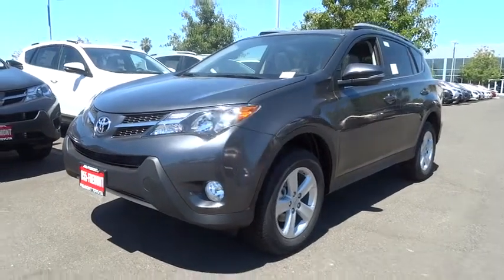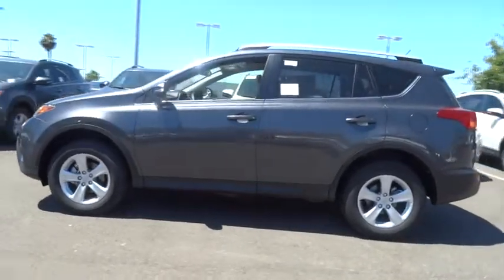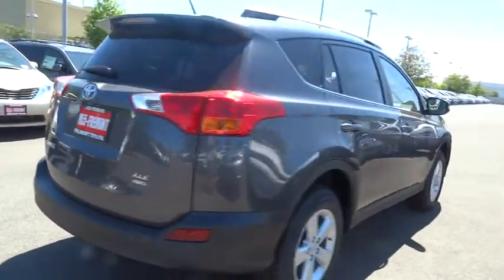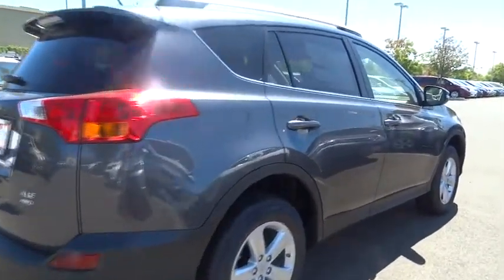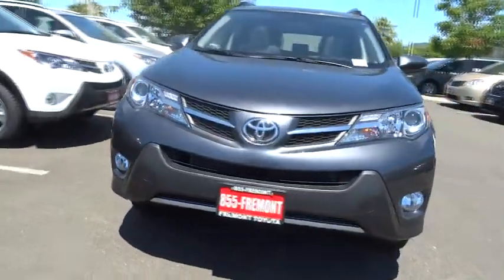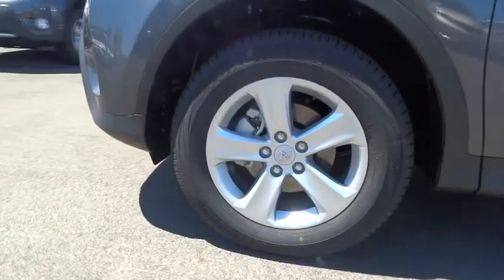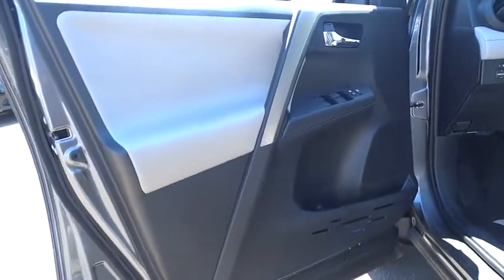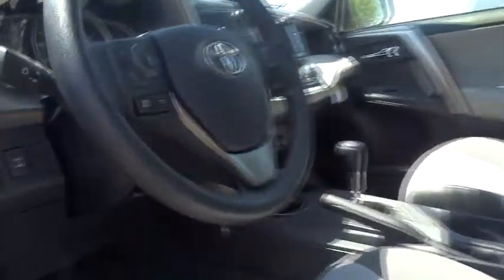2014 Toyota RAV4 San Jose, San Francisco, Oakland, Fremont, Sunnyvale, CA 73851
2014 Toyota RAV4
2014 Toyota RAV4 AWD 4dr XLE SUV - Stock#: 73851 - VIN#: JTMRFREV6ED081942

Fremont Toyota
5851 Cushing Pkwy

KEY FEATURES AND OPTIONS Comes equipped with: Air Conditioning, Sunroof. This RAV4 also includes Tachometer, Cruise Control, Keyless Entry, Tilt Steering Wheel, ABS Brakes, Power Locks, Side Airbags, Fog Lights, Digital Info Center, Privacy Glass/Tinted Windows, Steering Radio Controls, Traction Control, Dynamic Stability, Roof Rack, Rear Defogger. Air Conditioning, Cruise Control, Tinted Windows, Power Door Locks, Roof Rack, Tachometer, Digital Info Center, Tilt Steering Wheel, Steering Wheel Radio Controls, Sunroof, Side Airbags, Keyless Entry, ABS Brakes, Traction Control, Dynamic Stability, Rear Defogger, Fog Lights, Alloy Wheels, Automatic Full-Time All-Wheel Drive, Front Sport Seats -inc: 6-way adjustable driver and 4-way adjustable passenger seats, Power Rear Windows and Fixed 3rd Row Windows, Front Cupholder, Rear Cupholder, Remote Releases -Inc: Mechanical Fuel, HVAC -inc: Underseat Ducts, Glove Box, Driver Foot Rest, Full Cloth Headliner, Cloth Door Trim Insert, Urethane Gear Shift Knob, Interior Trim -inc: Metal-Look Instrument Panel Insert, Full Floor Console with Covered Storage, Front Map Lights, Fade-To-Off Interior Lighting, Full Carpet Floor Covering, Carpet Floor Trim, Cargo Area Concealed Storage, Roll-Up Cargo Cover, Cargo Space Lights, Instrument Panel Bin, Delayed Accessory Power, Power 1st Row Windows with Driver 1-Touch Up/Down, Outside Temp Gauge, Analog Display, Manual Adjustable Front Head Restraints and Adjustable Rear Head Restraints, Front Center Armrest, 2 Seatback Storage Pockets, Engine Immobilizer, 2 12V DC Power Outlets, Air Filtration, Tires: P225/65R17H AS, Compact Spare Tire Mounted Inside Under Cargo, Clearcoat Paint, Black Rear Bumper, Black Bodyside Cladding and Black Wheel Well Trim, Chrome Side Windows Trim and Black Front Windshield Trim, Body-Colored Door Handles, Body-Colored Power Heated Side Mirrors with Manual Folding and Turn Signal Indicator, Lip Spoiler, Body-Colored Grille with Chrome Accents, Liftgate Rear Cargo Access,2 Seatback Storage Pockets,Air Filtration,Analog Display,Cargo Area Concealed Storage,Cargo Space Lights,Carpet Floor Trim,Cloth Door Trim Insert,Delayed Accessory Power,Driver Foot Rest,Engine Immobilizer,Fade-To-Off Interior Lighting,Front Center Armrest,Front Cupholder,Front Map Lights,Front Sport Seats -inc: 6-way adjustable driver and 4-way adjustable passenger seats 60/40 split sliding reclining fold-flat second-row seats with height-adjustable headrests and center armrest,Full Carpet Floor Covering,Full Cloth Headliner,Full Floor Console with Covered Storage Mini Overhead Console and 2 12V DC Power Outlets,Glove Box,HVAC -inc: Underseat Ducts,Instrument Panel Bin Driver And Passenger Door Bins,Interior Trim -inc: Metal-Look Instrument Panel Insert Metal-Look Door Panel Insert Metal-Look Interior Accents and Leatherette Upholstered Dashboard,Manual Adjustable Front Head Restraints and Adjustable Rear Head Restraints,Outside Temp Gauge,Power 1st Row Windows with Driver 1-Touch Up/Down,Power Rear Windows and Fixed 3rd Row Windows,Rear Cupholder,Remote Releases -Inc: Mechanical Fuel,Roll-Up Cargo Cover,Urethane Gear Shift Knob,Black Bodyside Cladding and Black Wheel Well Trim,Black Rear Bumper,Body-Colored Door Handles,Body-Colored Grille with Chrome Accents,Body-Colored Power Heated Side Mirrors with Manual Folding and Turn Signal Indicator,Chrome Side Windows Trim and Black Front Windshield Trim,Clearcoat Paint,Compact Spare Tire Mounted Inside Under Cargo,Liftgate Rear Cargo Access,Lip Spoiler,Tires: P225/65R17H AS,Airbag Occupancy Sensor,Driver Knee Airbag and Passenger Cushion Front Airbag,Dual Stage Driver And Passenger Front Airbags,Low Tire Pressure Warning,Outboard Front Lap And Shoulder Safety Belts -inc: Rear Center 3 Point Height Adjusters and Pretensioners,Rear Child Safety Locks,Side Impact Beams - Contact Internet Department at or for more information. -